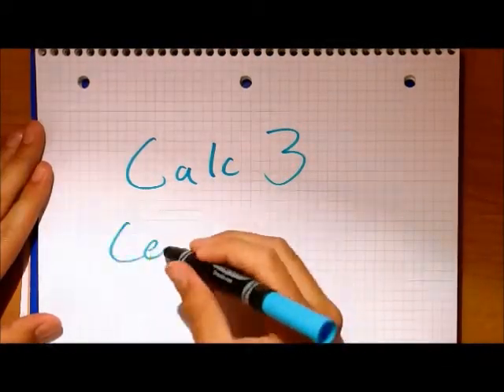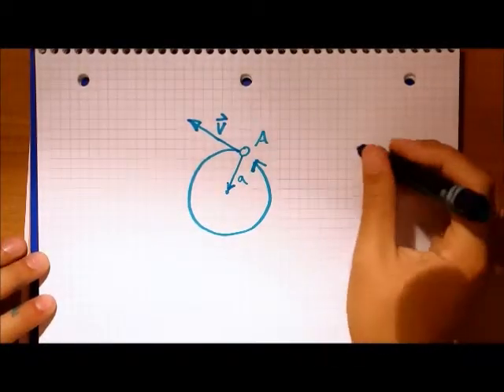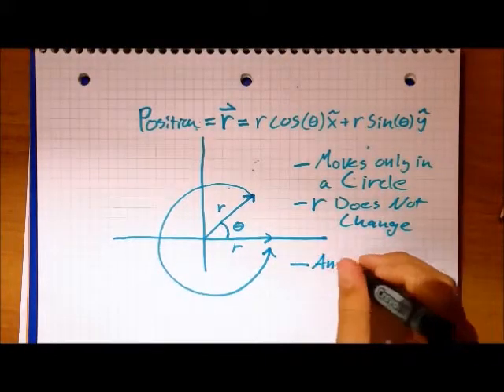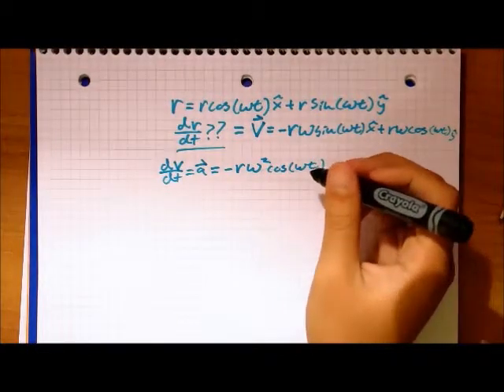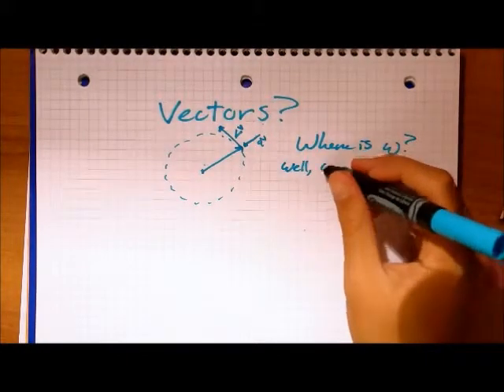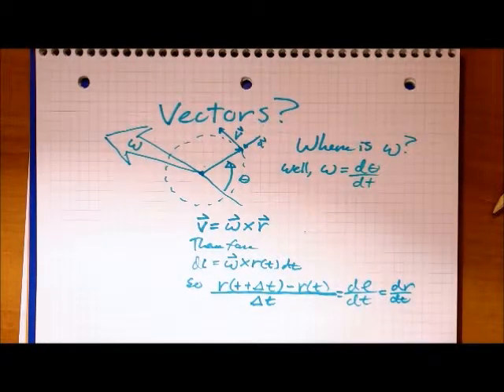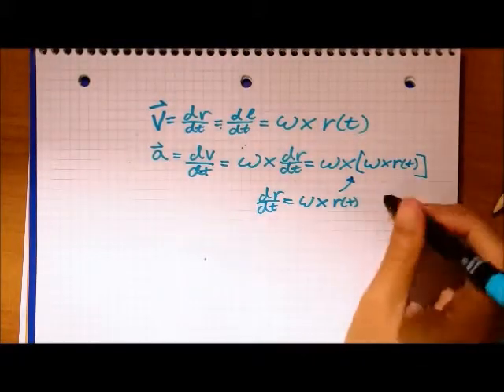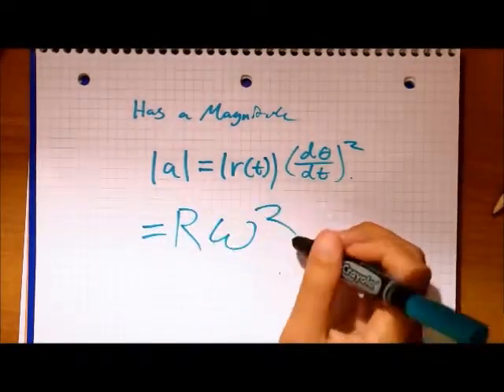Centripetal motion movie